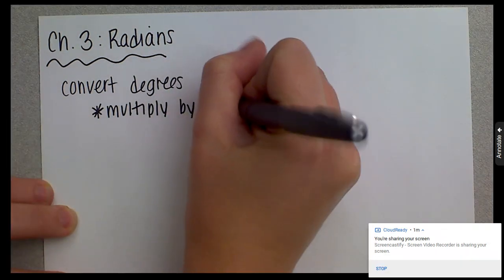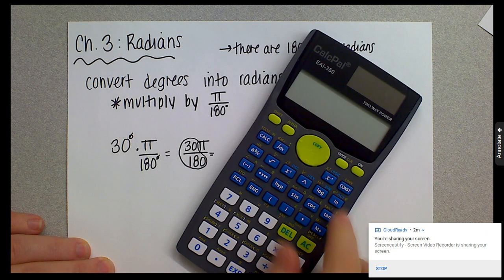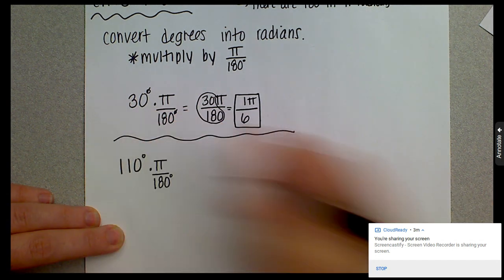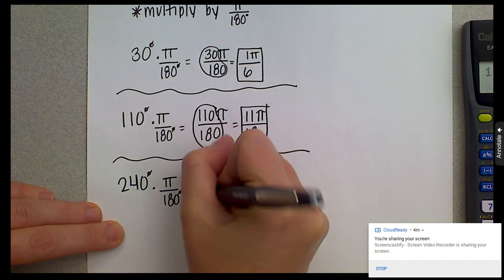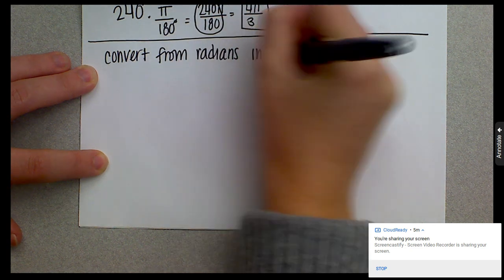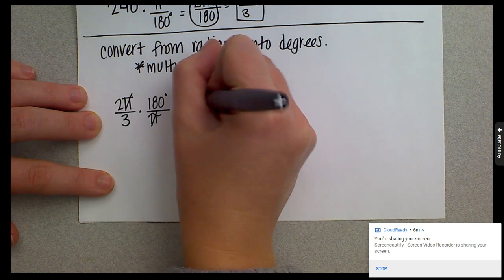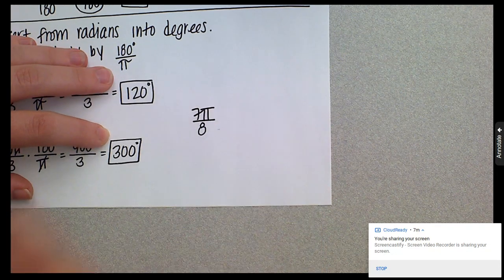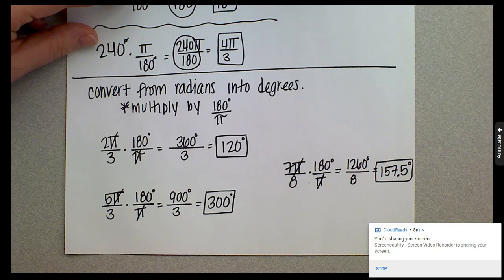Trig 1/4 lesson